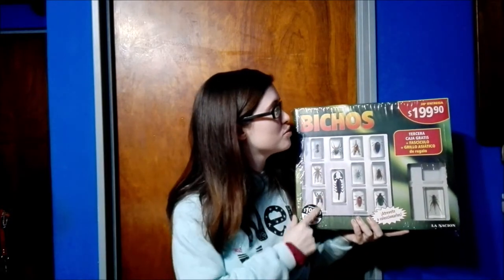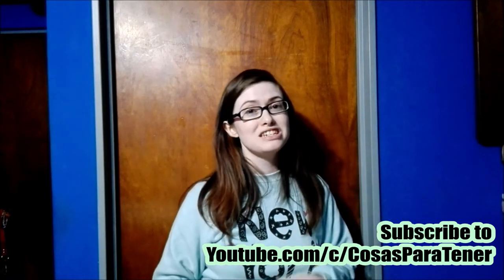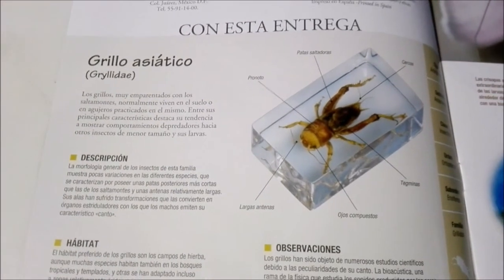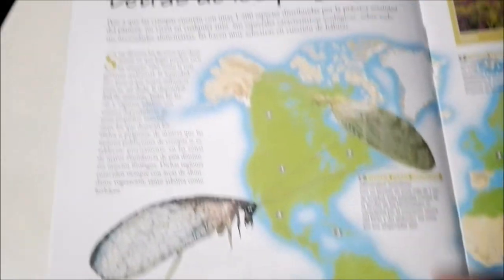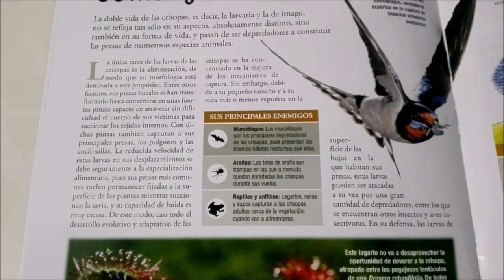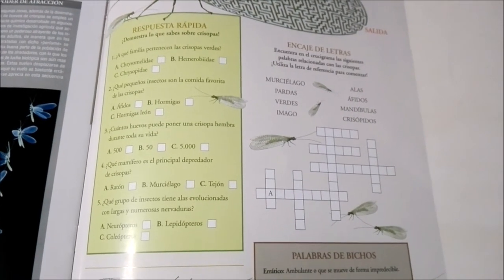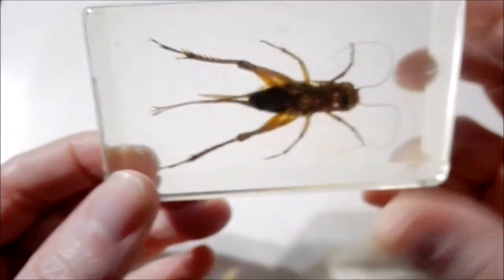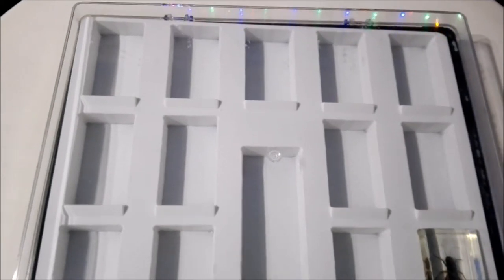Unboxing Oriental Cricket (Grillo Oriental) from Real life Bugs & Insects Collection